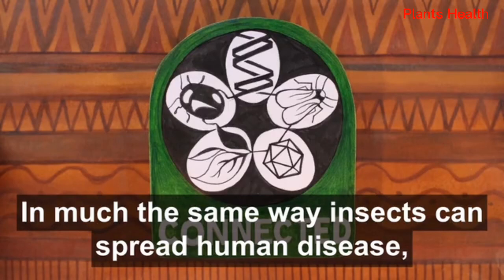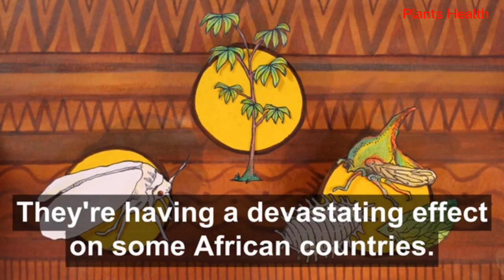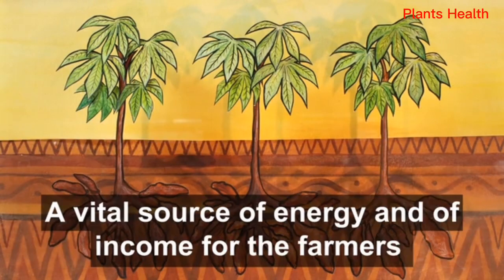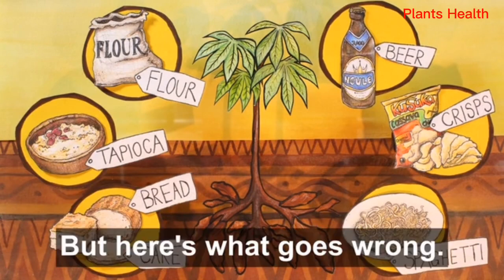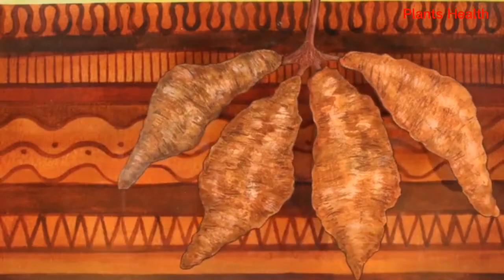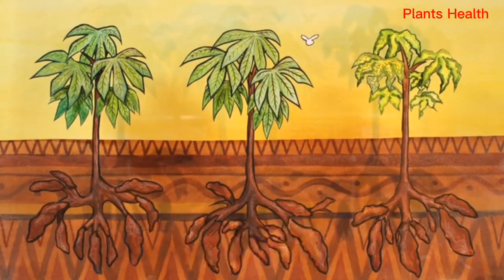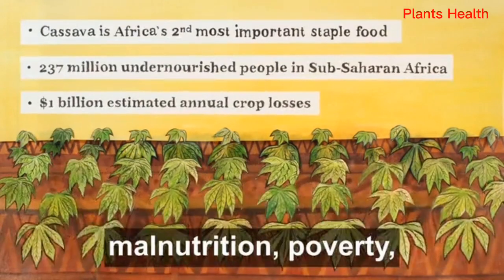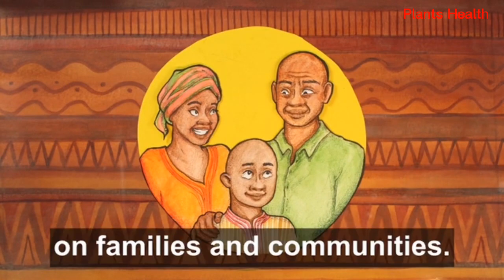Cassava diseases | Viruses | Severities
Cassava diseases | Viruses | Africa